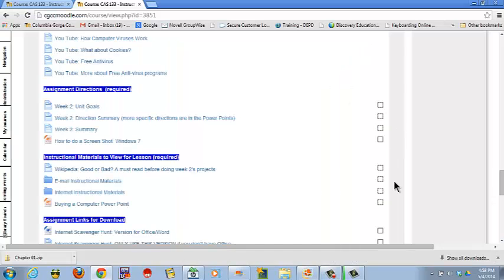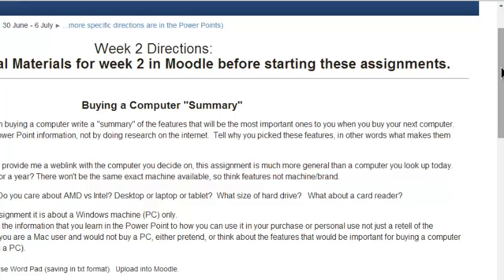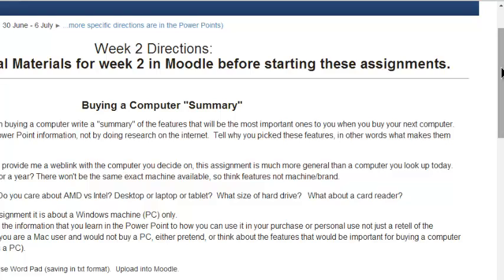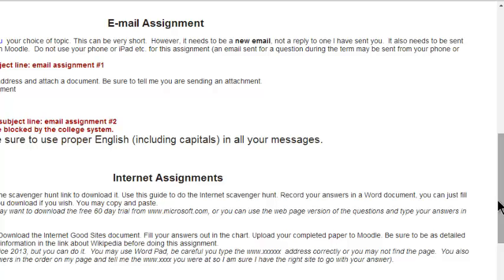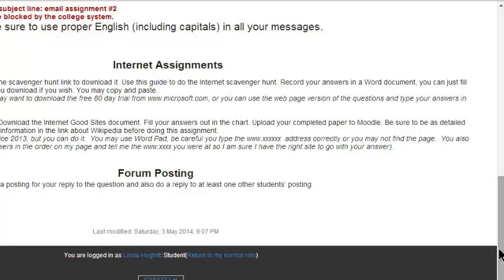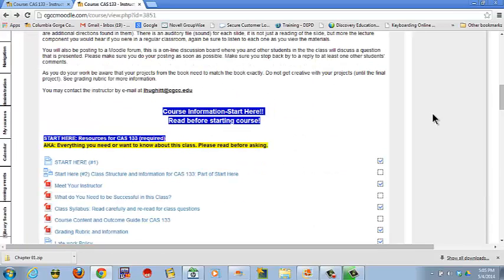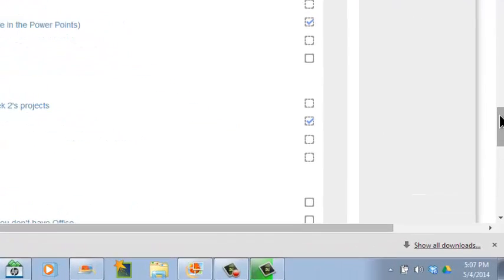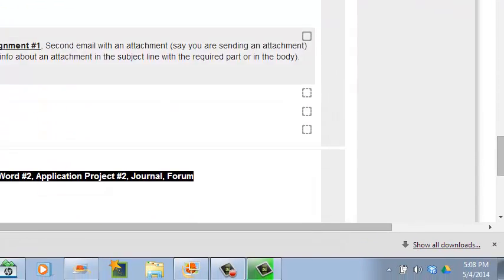Week 2 Directions 2013